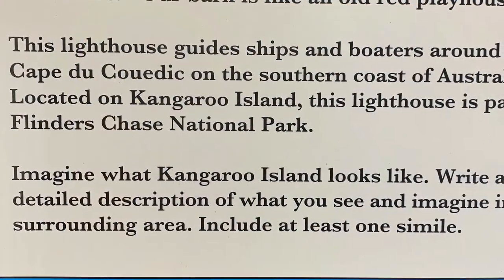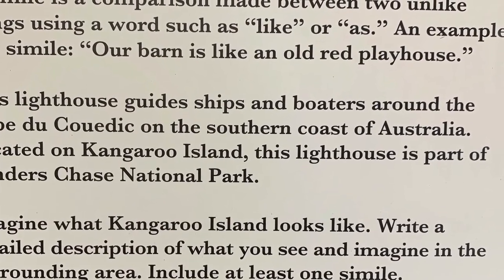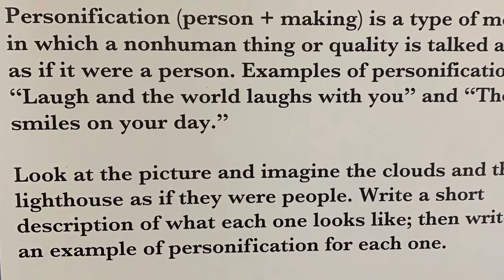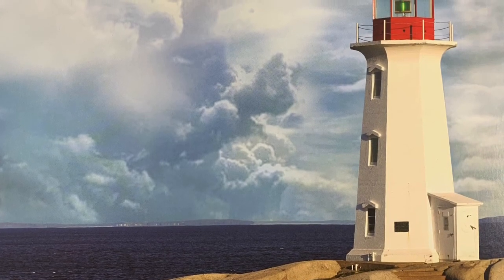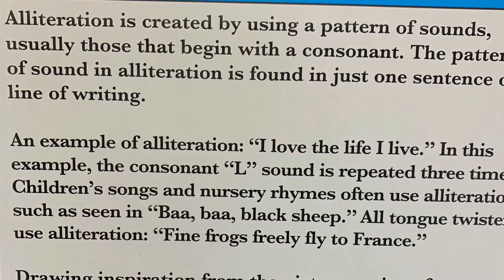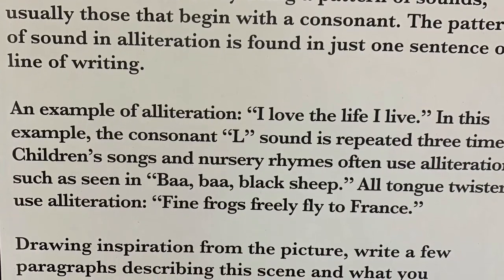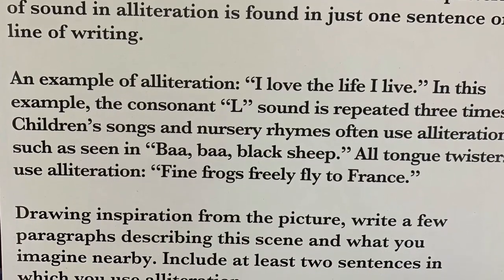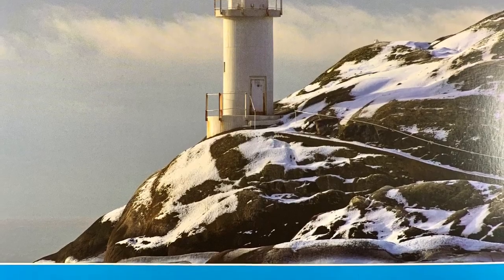Figurative Language Activities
Simile, Personification, Alliteration